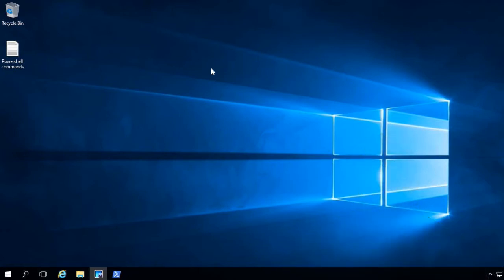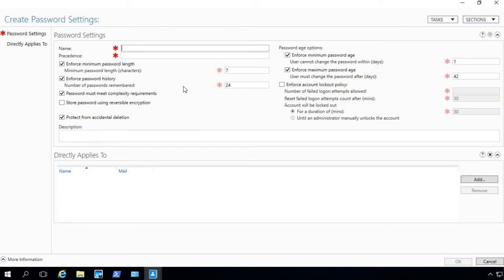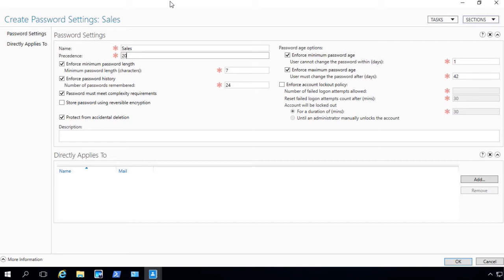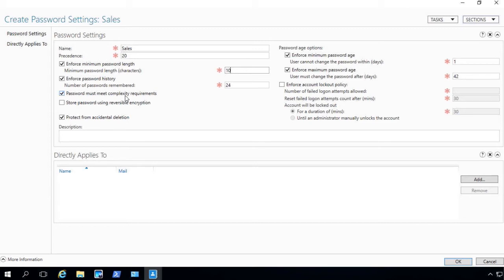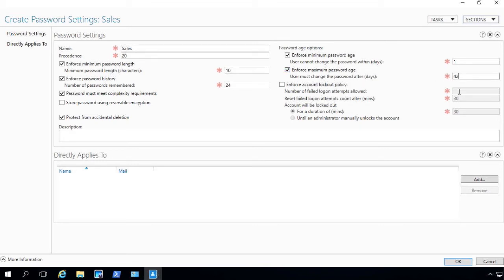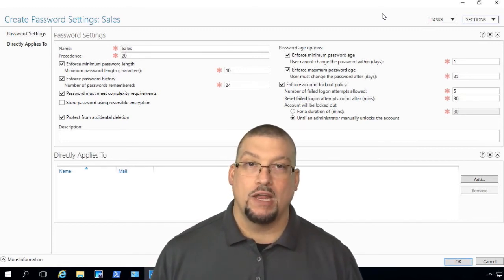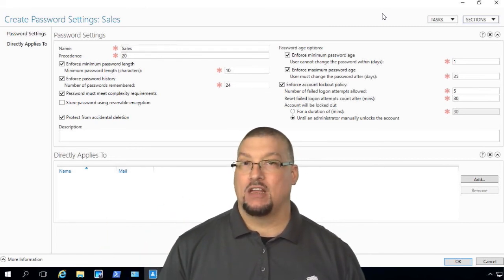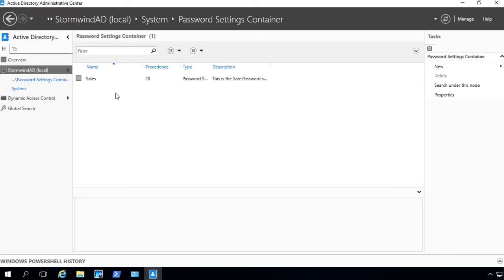Fine-Grained Password Policies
One size doesn't fit all when it comes to password policies. Seriously, stop making me change my password. Will Panek, StormWind instructor and author, demonstrates how to setup craft the best password setup for your domain.